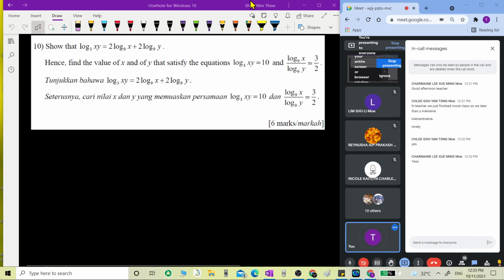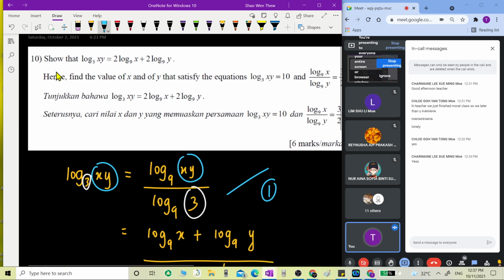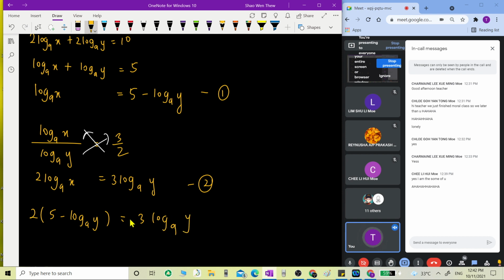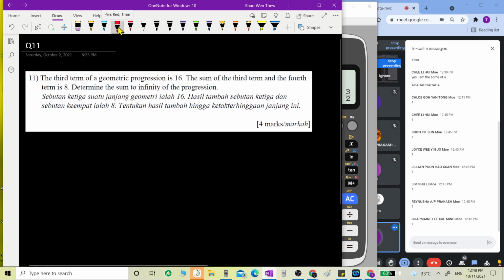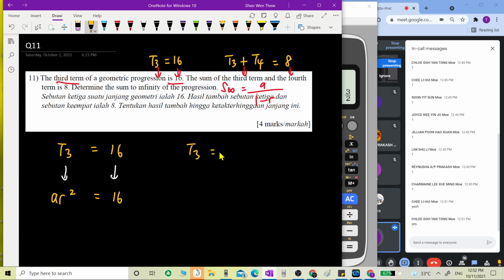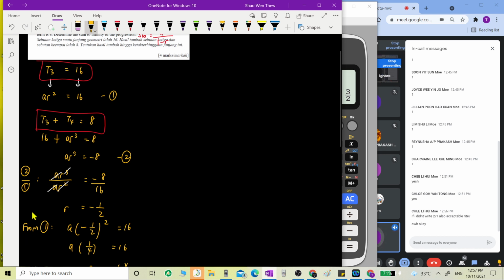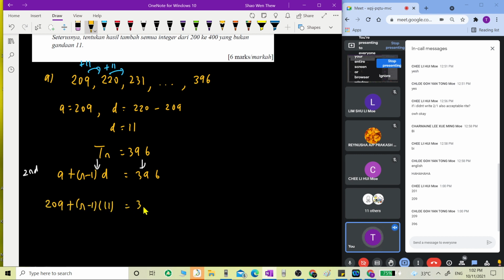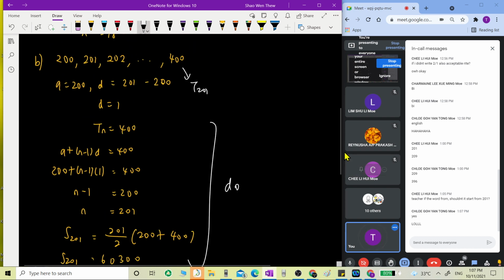4 Ixora Add Math | 11.10.2021 Monday